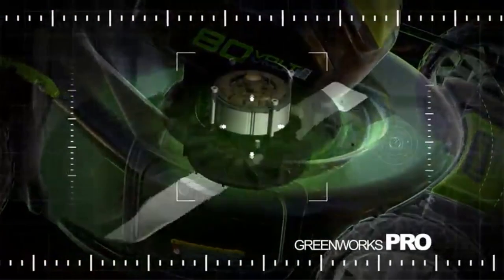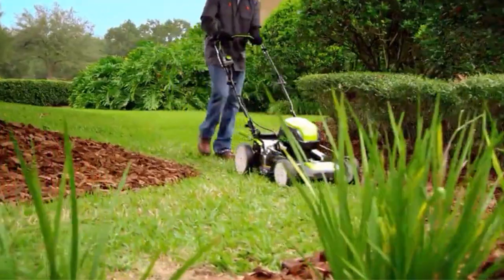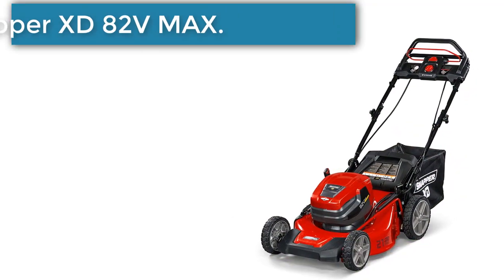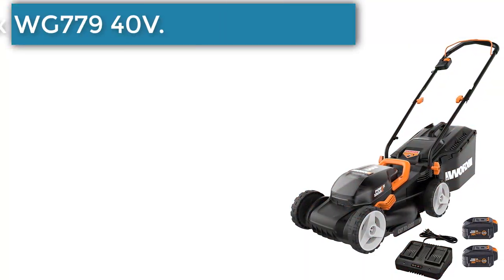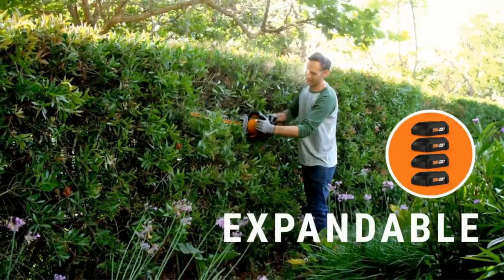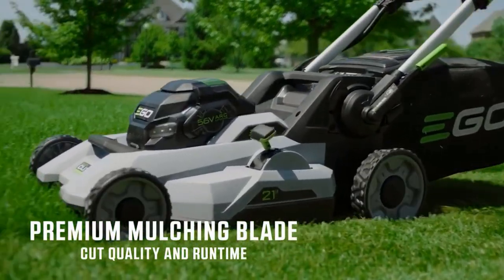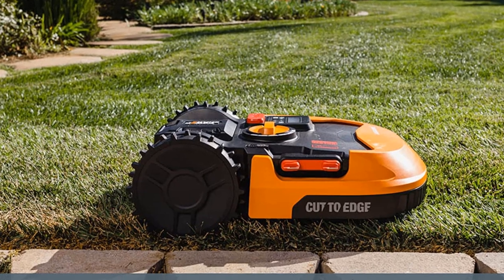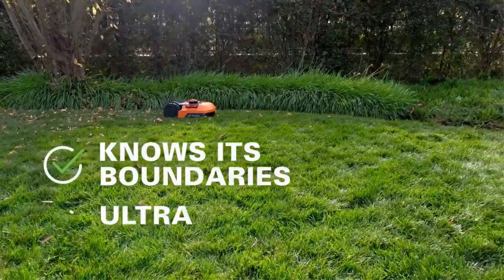✅Best Cordless Lawn Mowers of 2023 | Top 5 Cordless Lawn Mowers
In this video, we listed the Best Cordless Lawn Mowers that are available on the market for their true quality, actually, I tried to make the list based on their popularity quality-price durability user opinions and more.